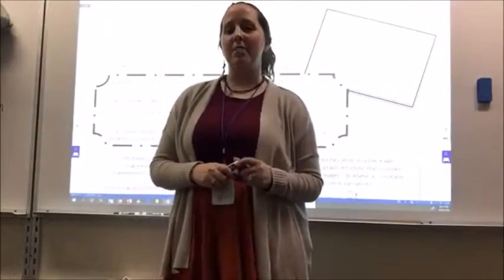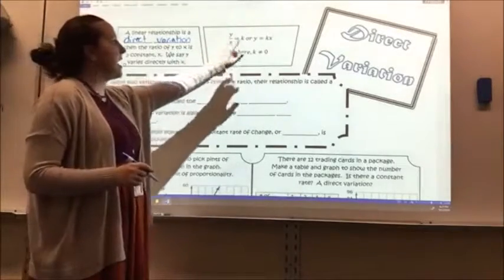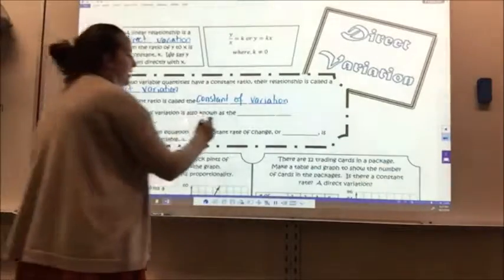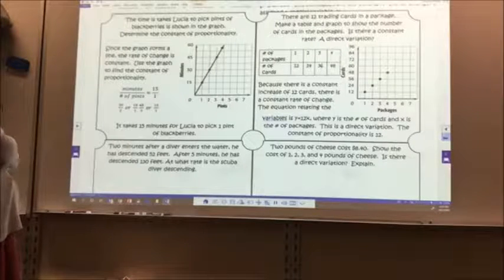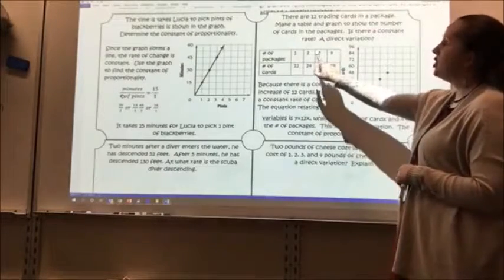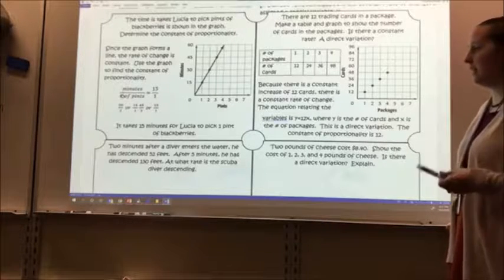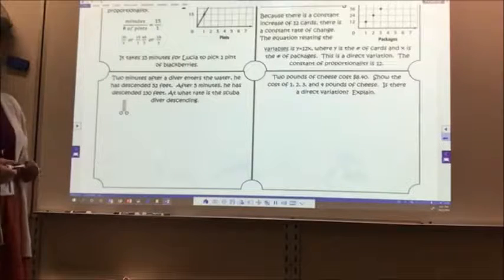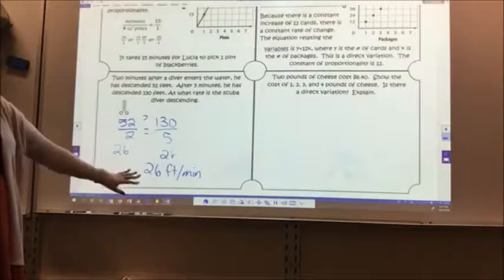Chapter 1 Lesson 9 Gray Math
Chapter 1 Lesson 9 Gray Math (7th Grade)